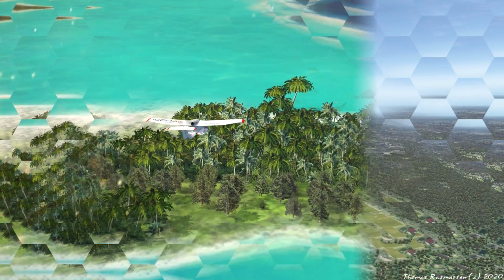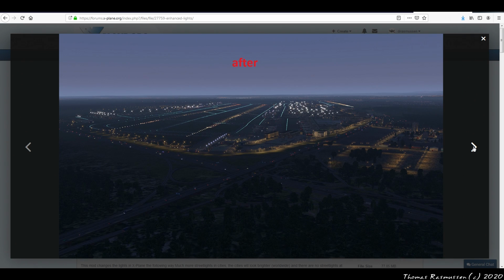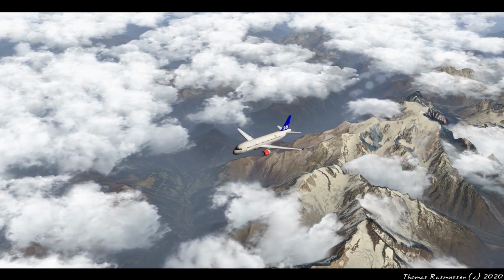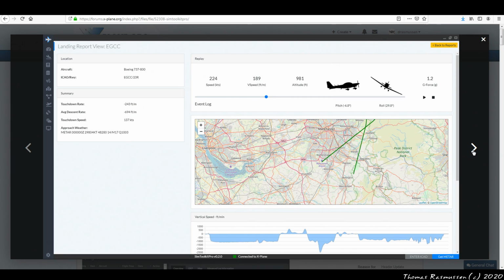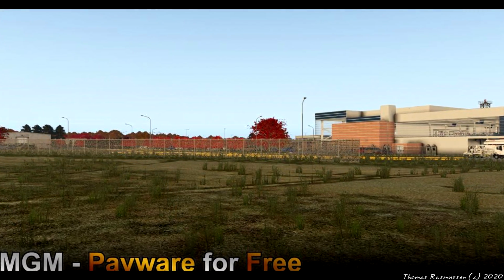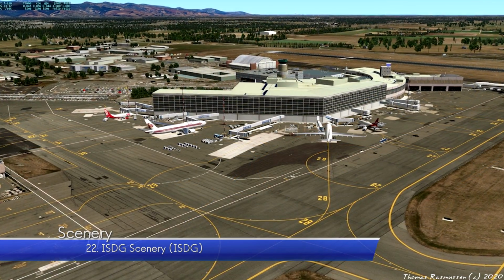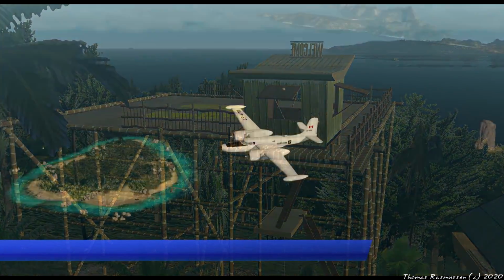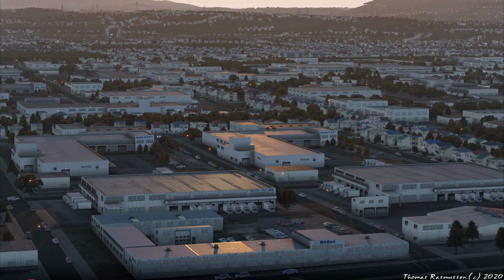X-plane 11 | THE ULTIMATE List of Freeware Addons 2020 (Part 1) | 65 Addons YOU NEED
Links to addons shown in the video:
Free Scenery/Environmental Enhancements:
(02:09) 1. Realistic Sky Colors
(02:48) 2. Marine traffic X
(03:32) 3. SimHeaven XEurope (v2 - v3 underway)
(04:58) 4. Extended Night Lighting
(05:48) 5. Enhanced Lights
(07:26) 6. HD Forests (Mister6x)
(07:43) 7. Librain
(08:10) 8. Airport Environment HD (Mister6x)
(08:43) 9. FSEnhancer
(09:30) 10. Ortho4XP

Free 3rd party Programs:
(11:37) 11. Reshade
(12:59) 12. Apsoft Airplane toolbox
(13:31) 13. WED World Editor
(13:53) 14. SimToolkitPro
(15:48) 15. Little Navmap

Free Scenery
(16:51) 16. GCRR Lanzarote
(17:45) 17. Richard Nunes SBSP Congonhas Intl
(18:26) 18. KMGM Montgomery
(20:17) 19. Aerobask NCMN Manuae Airport
(21:00) 20. Gran Canaria
(21:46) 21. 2NC0 Mountain Air:
(22:43) 22. Everything ISDG
(23:14) 23. Pripyat Open Beta v1.0
(24:47) 24. Leib Ibiza
(25:29) 25. Orbx Freeware:
(26:40) 26. Lebor Simulations Beirut
(27:06) 27. Krabi4Xplane projects:
(28:27) 28. Propstrike Studio Marshmell Fisheries
(29:44) 29. XALM La Mancha
(30:33) 30. Everything MisterX6

Wanna help me create more high-quality content and support me?